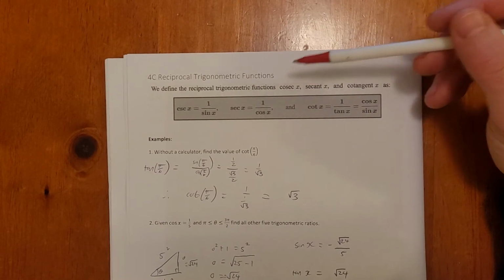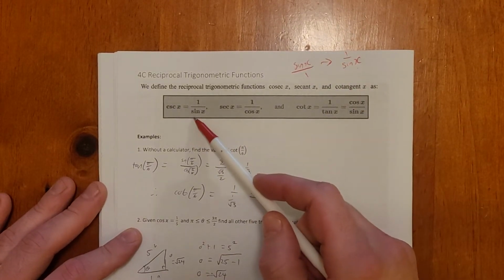4C Reciprocal Trigononometric Functions